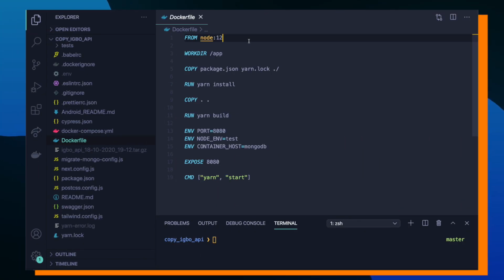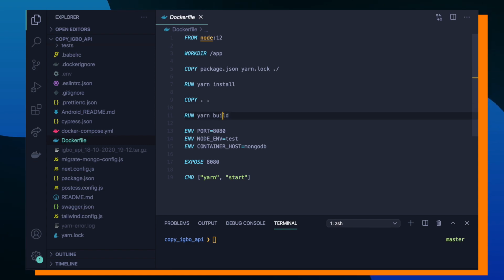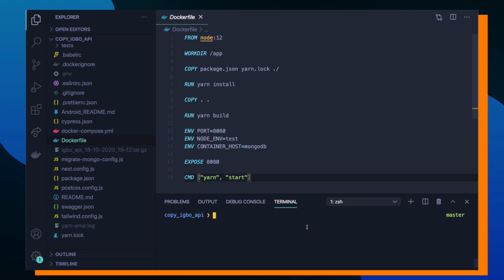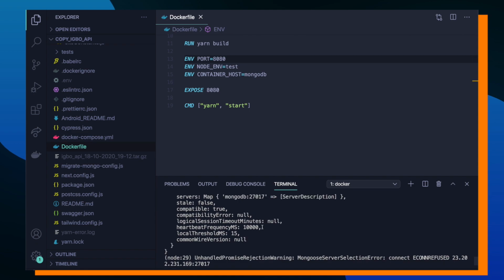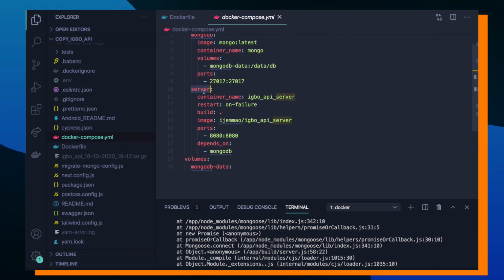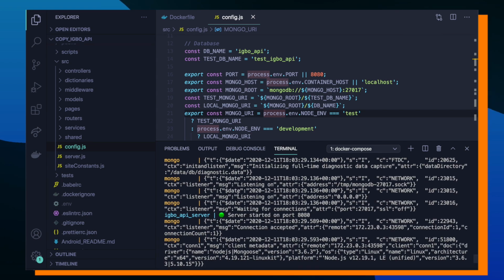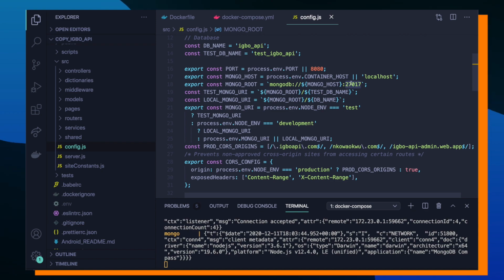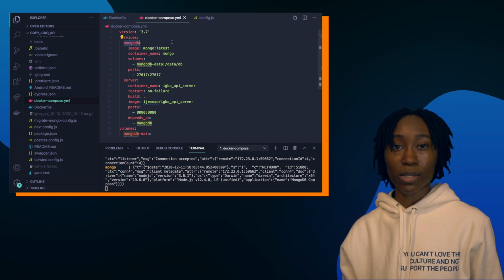Using Docker to Containerize the Igbo API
Docker makes it incredibly easy to make your entire application more portable for cross-project and testing purposes. I'll show you how I got started with Docker and Docker Compose in order to containerize the Igbo API.

Timestamps:
0:00 Intro
1:00 Dockerfile Tour
2:46 Build a Docker Image
3:09 Create a Docker Container and Run the API
4:07 docker-compose.yml Tour
6:43 CONTAINER_HOST env variable Explained